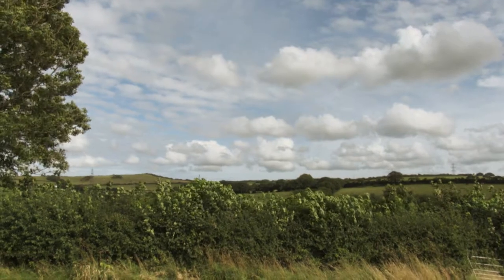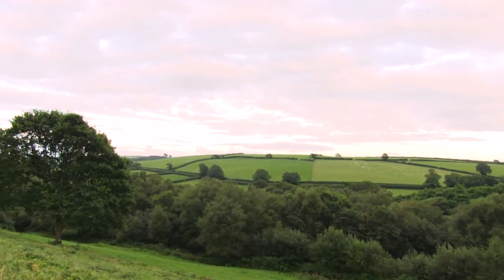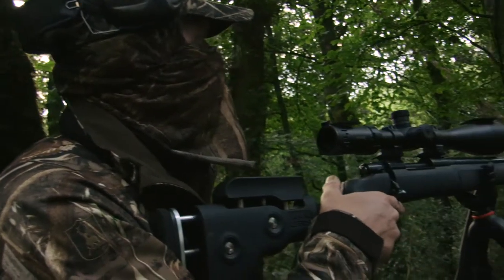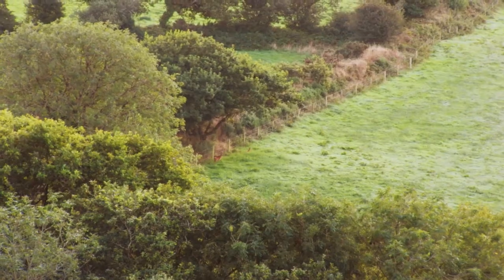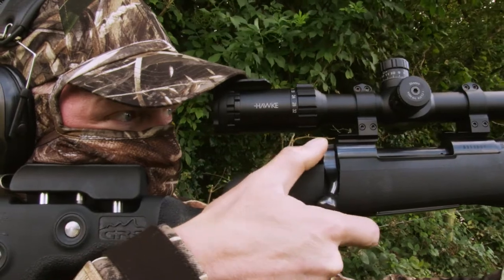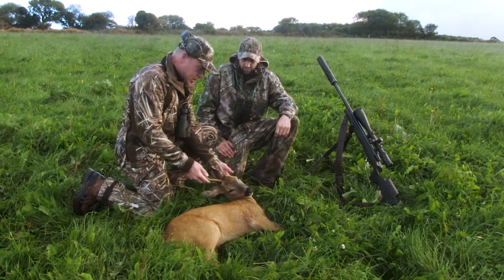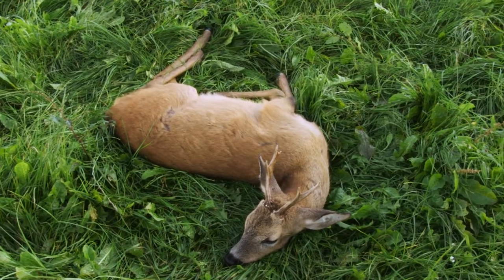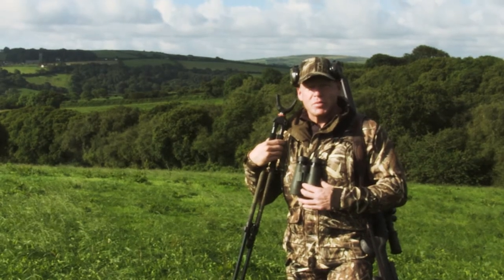UK Deerhunting Series - Stalking Roebucks In Cornwall with Ian Harford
The unpredictability in the weather during the Great British Summer time can create challenging conditions. That isn’t going to stop Ian Harford heading out on his latest adventure, stalking roebucks in the picturesque valleys of Cornwall.

Welcome to the UK Deerhunter Series - on Deerhunter TV.

After a tough start to the trip the weather finally started to improve, giving Ian and Chris Gale’s a clear view of this stunning location. However, apart from several does with their kids taking an interest in Chris’s calls, there were no signs of roebucks. This is what stalking is all about; you have to persevere to be successful.

Continuing on their path after days of patiently stalking, Ian finds himself in the right place at the right time, an ideal cull buck presents it self. Ian doesn’t waste time and he sets his rifle on his shooting sticks. He calmly squeezes the trigger and the roebuck is ethically dispatched. This was a great start to the day and just what Ian and Chris needed to raised their sprits.

Ian’s enthusiasm remains strong as he scans the treeline for signs of movement using his Hawke Endurance binoculars. Unfortunately, even with Chris extensive knowledge of the area, there are no signs of roebuck movement. They decide to change their approach and head out of the dense woodland and into a more open area.

This plan pays off, as Ian and Chris spot a doe and buck in a nearby field. They must stay towards the edge of the forest to avoid being seen. They need to move quickly and quietly.

As Ian and Chris stalk closer along the edge of the field the doe and buck aren’t aware of their presence. The buck is bedding down amongst the tail grass, it now becomes a waiting game for the buck to stand up and present a clean shot. Chris starts to call in with the hope of bringing in the doe or buck. If the doe responses to the call, the buck will no doubt follow.

The call successful catching the doe’s attention and it begins to move; the buck stands up and begins to follow. It is then that Ian notices that the buck has an injured leg. Ian waits until the buck stops and takes the shot. The buck instantly falls to the floor.

Although the last four days have been challenging, it has been an incredible stalking trip in Cornwall. Ian’s hard work is paid off with two beautiful roebucks.

“Stalking is all about being passionate and waiting for the right moment, hoping that luck is on your side.” – Ian Harford

Next time on Deerhunter TV, we are stalking muntjac in Northamptonshire.